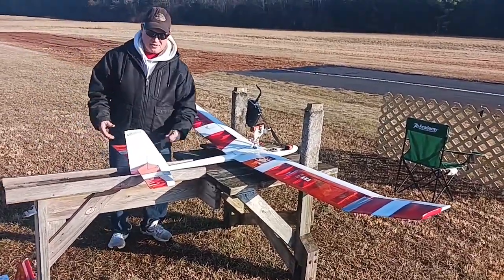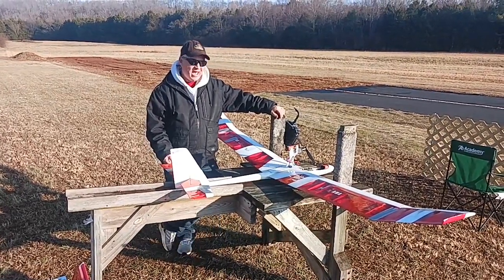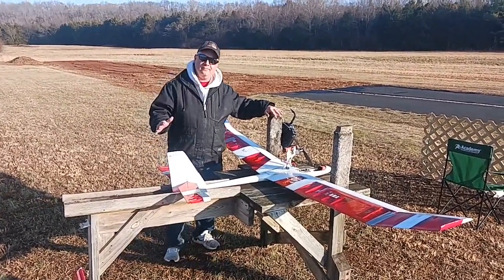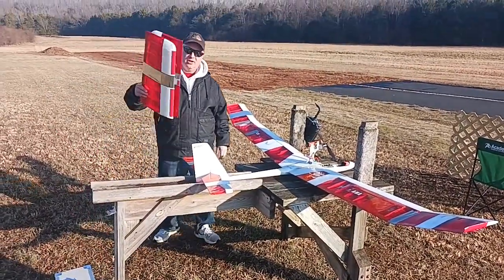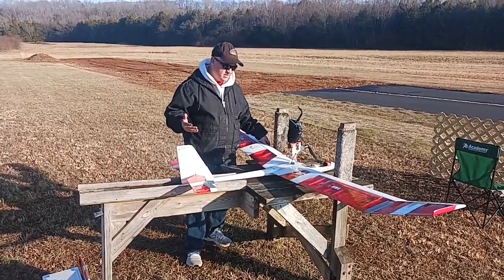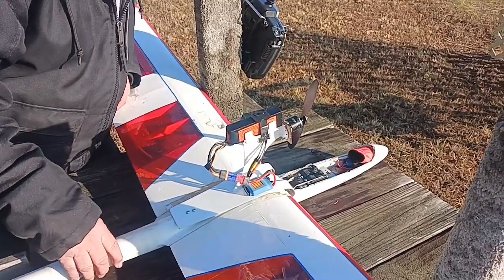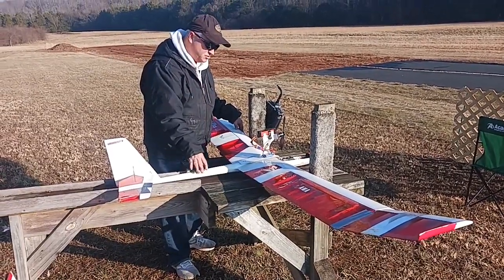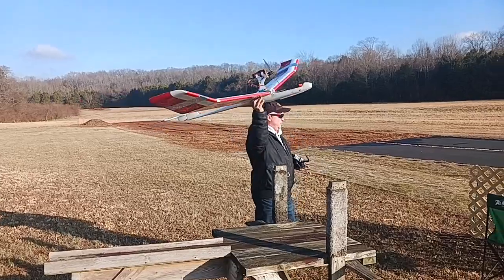Custom Glider by Chuck Anderson "Big Red" - Shorter Wing Tips